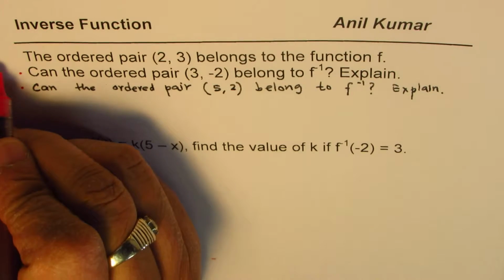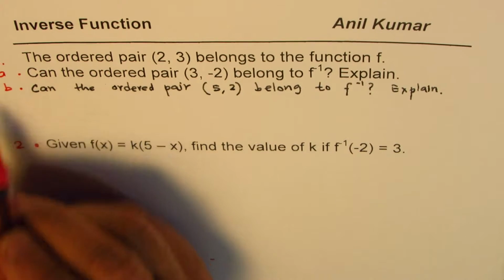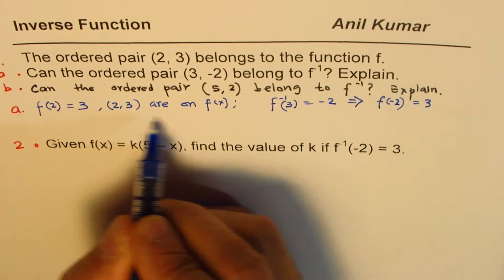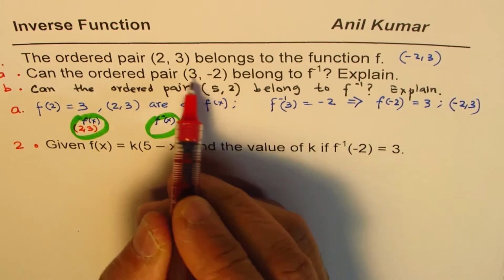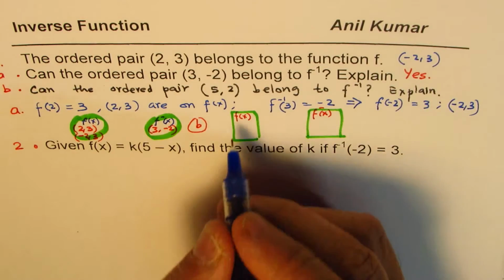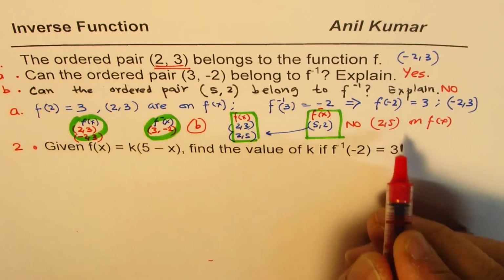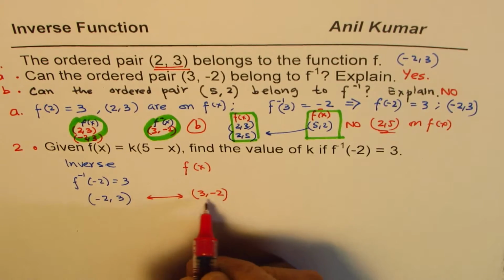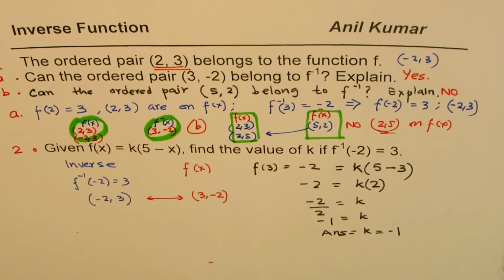Inverse Function Communication Test for Possibility of ordered pairs in Function